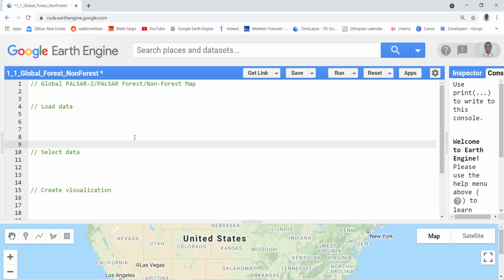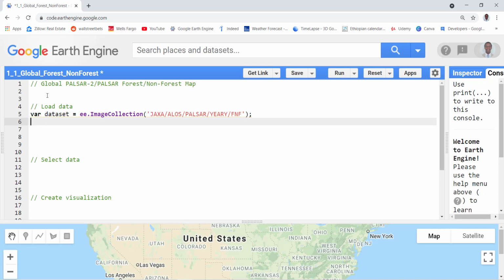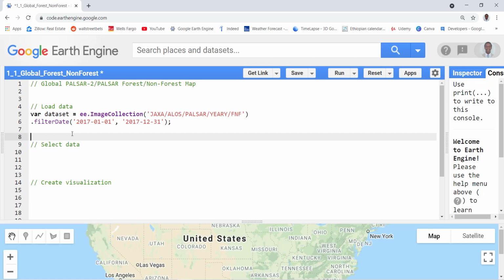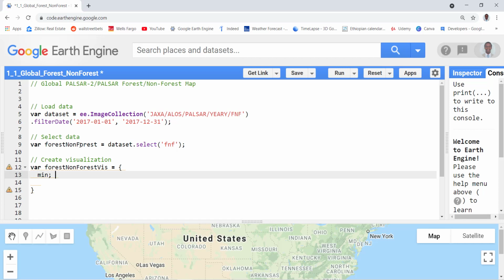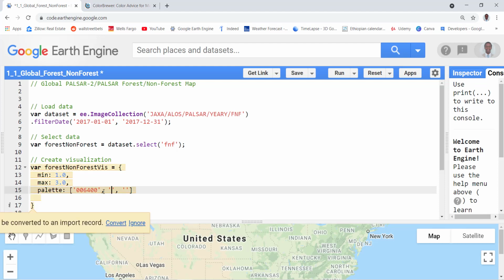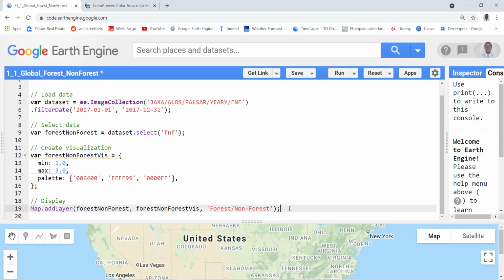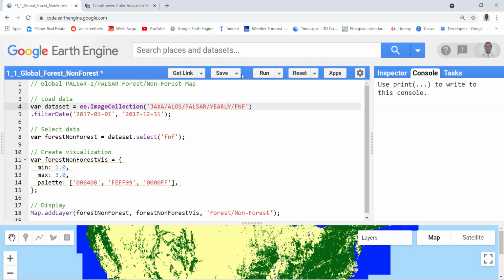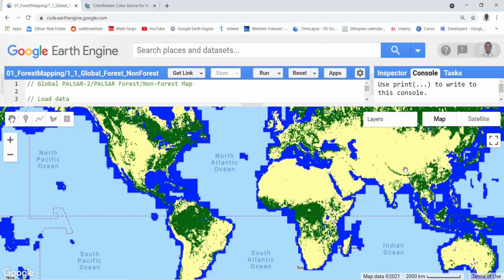GEE Tutorial: Global Forest Mapping using ALOS-2 PALSAR Data with Google Earth Engine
In this tutorial, we will discuss how to map global forests using PALSAR SAR data using the Earth Engine.